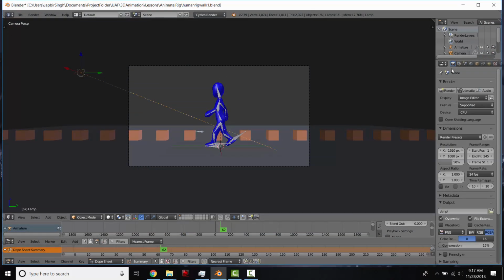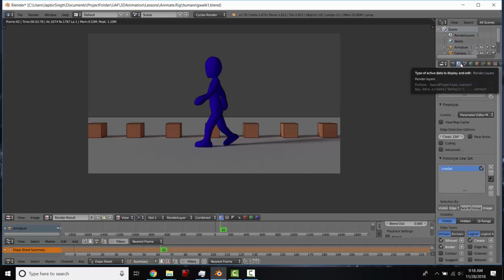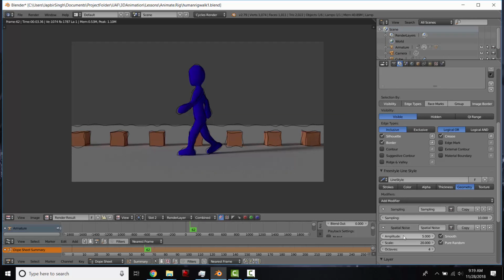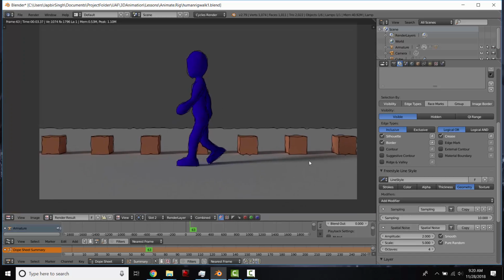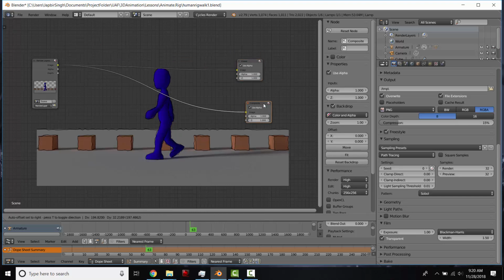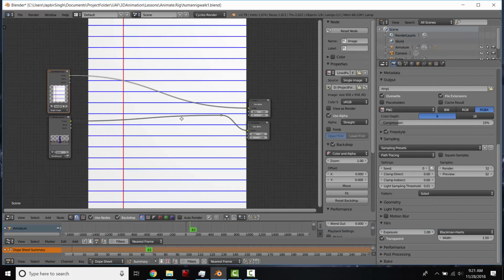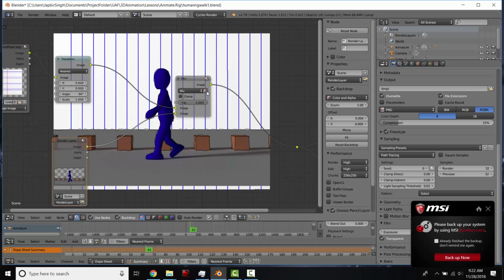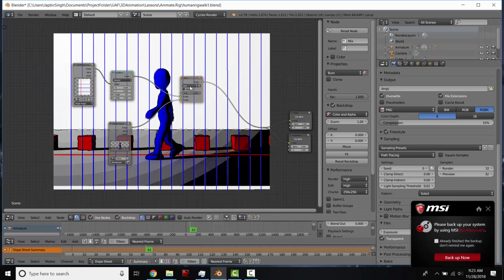cartoon on paper